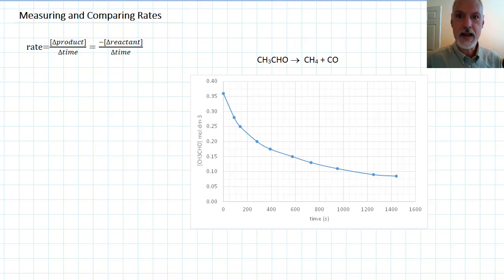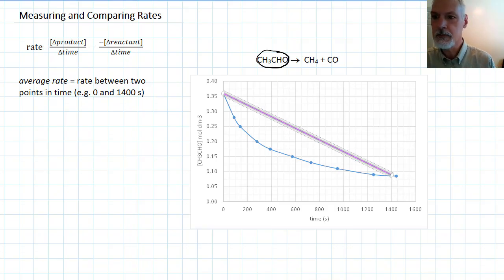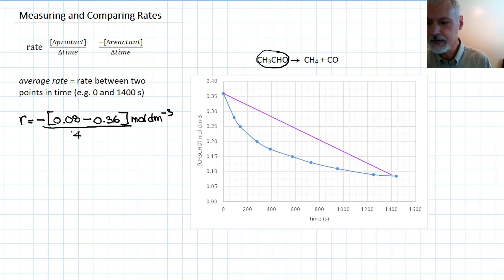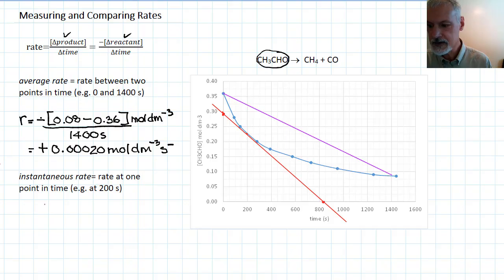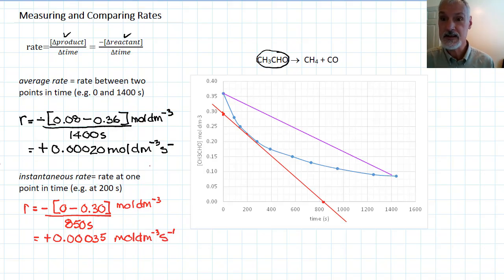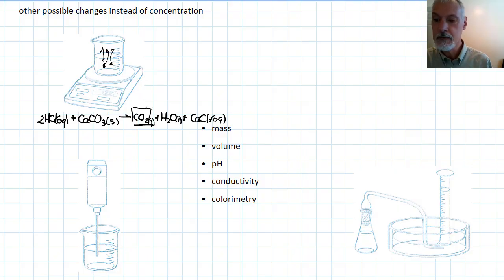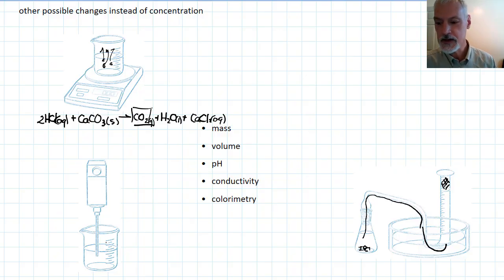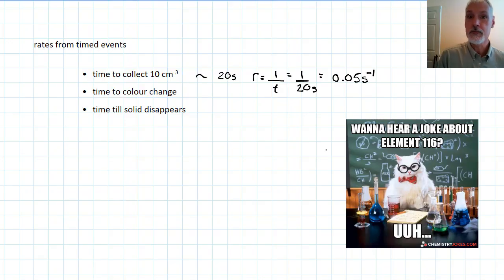Reactivity 2.2.1 Measuring Reaction Rates [IB Chemistry SL/HL]